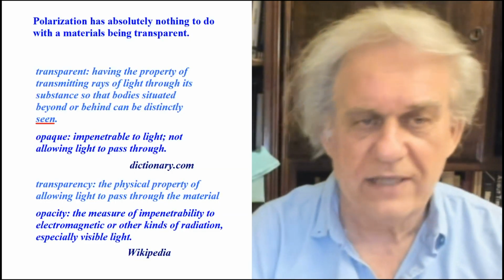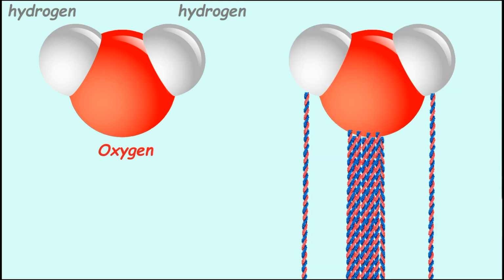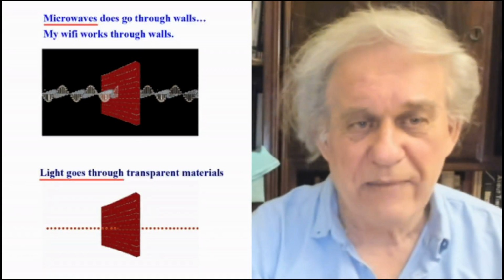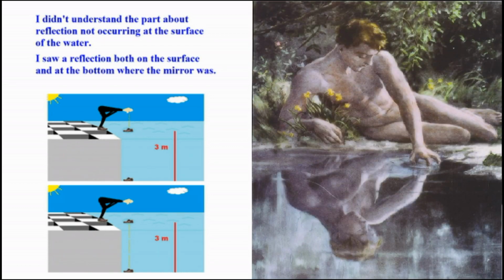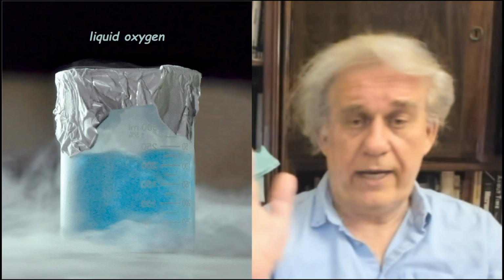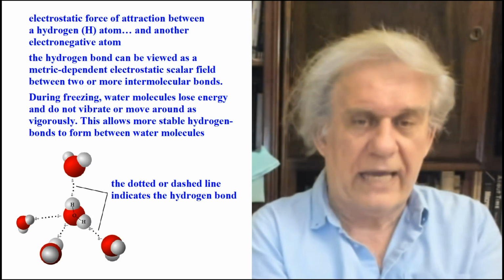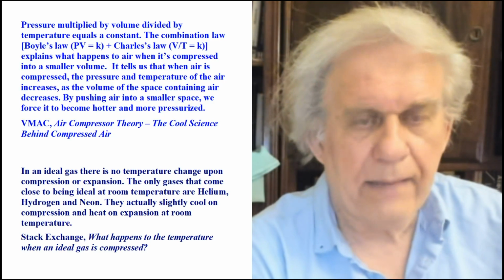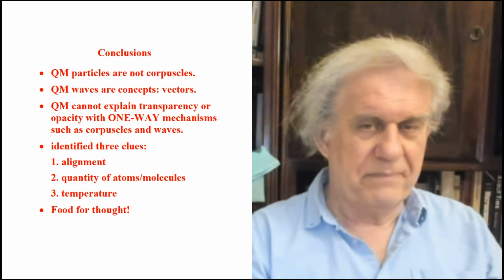Transparency vs. Opacity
Third mechanism Mother Nature uses to do transparency and opacity.

Rational Science lectures (Wed & Sun UTC 19:00):